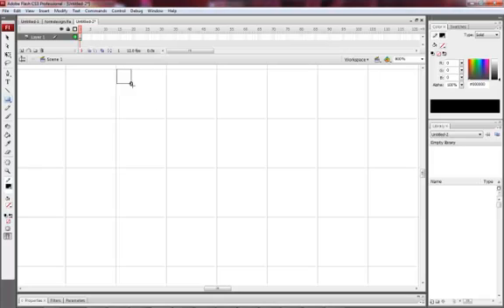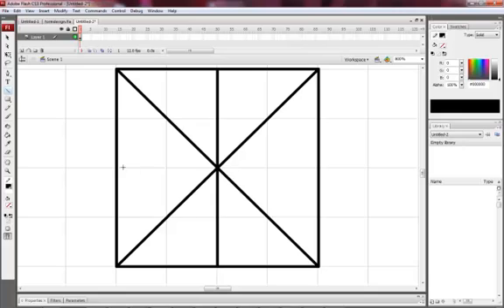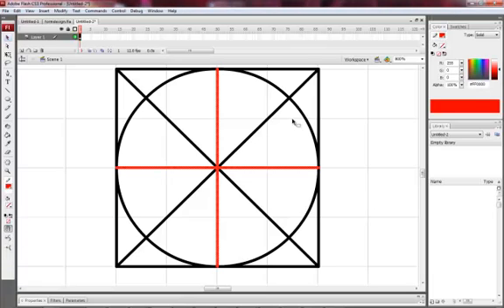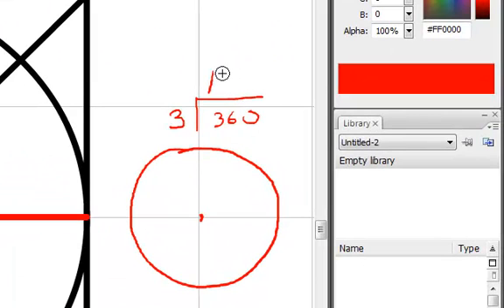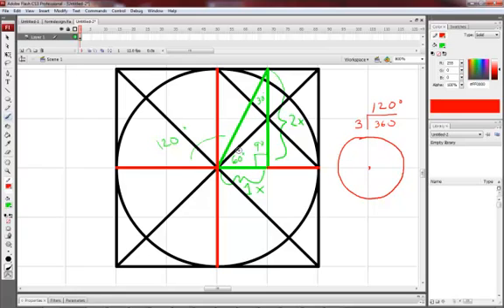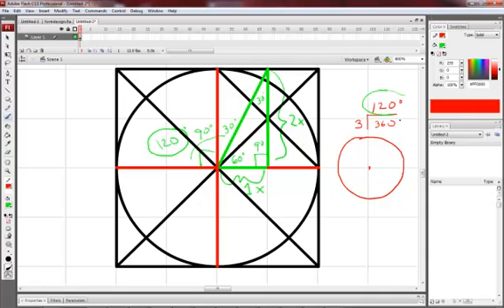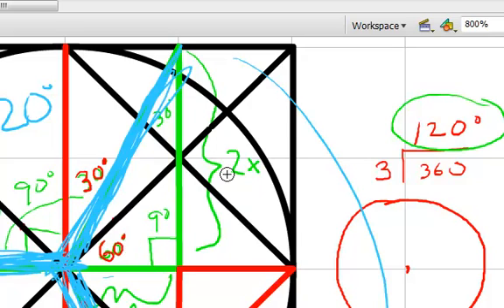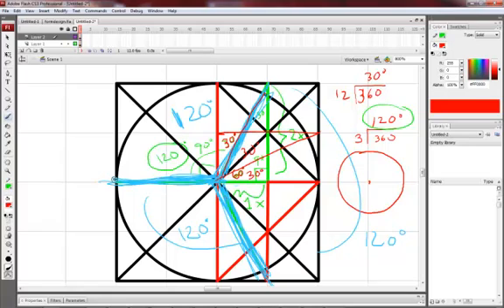How to Divide a Circle in Perspective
Edit:
Sorry guys, this technique DOES NOT WORK.

The ratio of the 30 degree side to the 60 degree side is NOT 1 to 2 as I incorrectly stated in the video, it's 1 to the square root of 3.  My geometry is a bit rusty.

Learn how to divide a circle in perspective using freehand construction techniques.